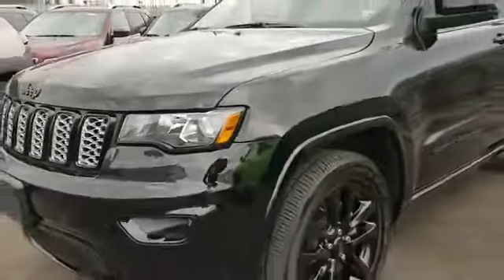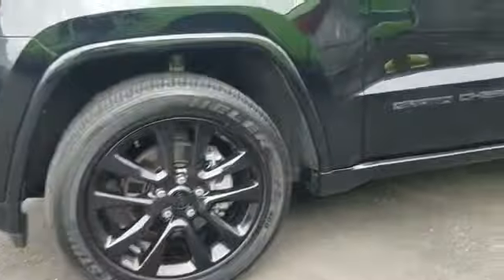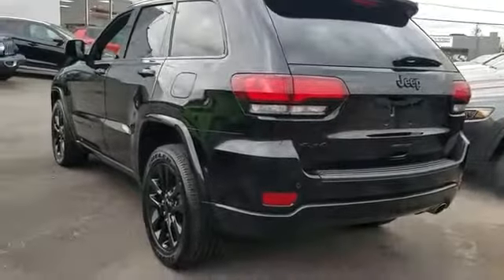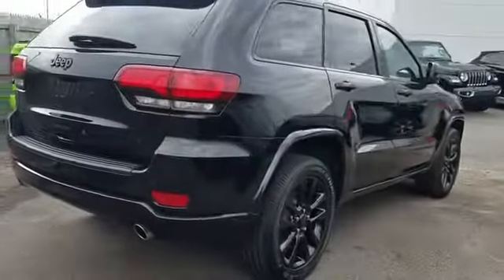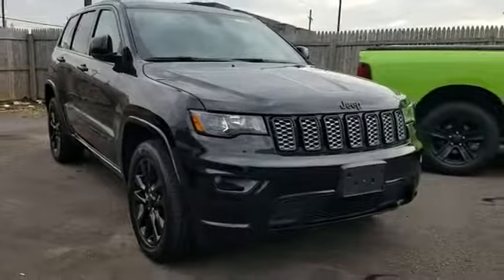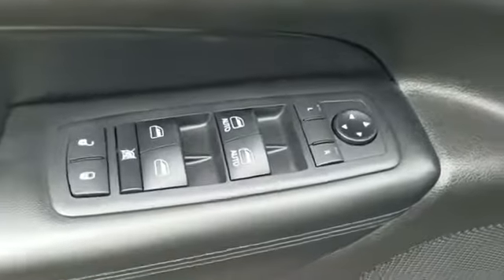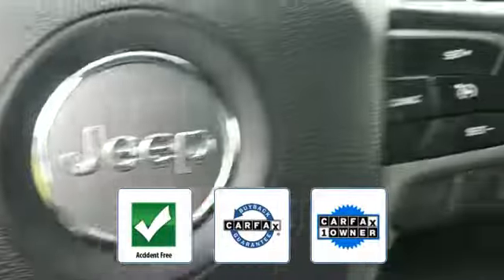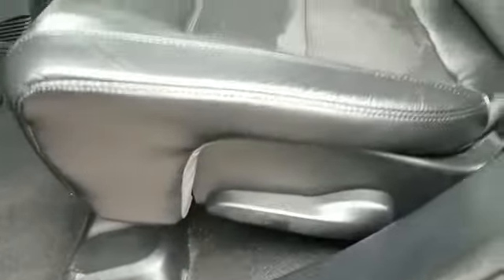Used 2019 Jeep Grand Cherokee Altitude 1C4RJFAG6KC665277 Long Island, Garden City, Hempstead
2019 Jeep Grand Cherokee Altitude 1C4RJFAG6KC665277 Video

This 2019 Jeep Grand Cherokee Altitude 1C4RJFAG6KC665277 is full of phenomenal features such as: